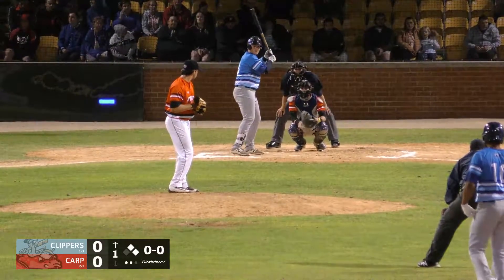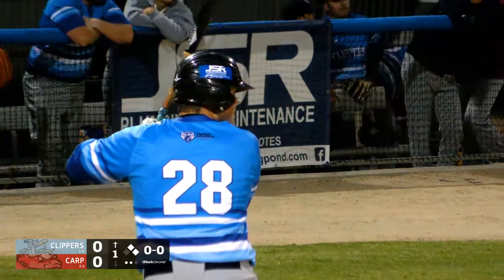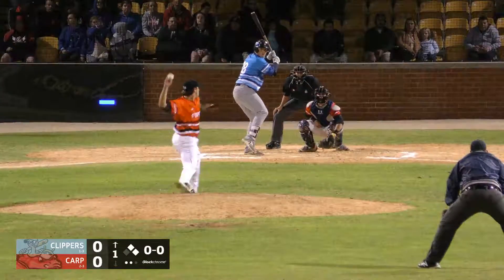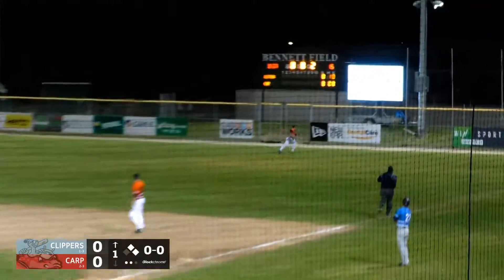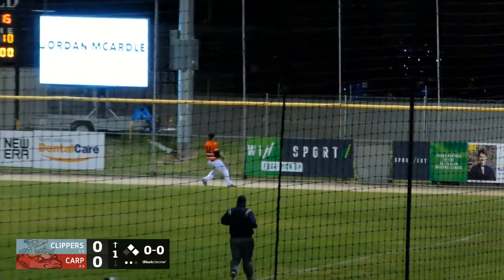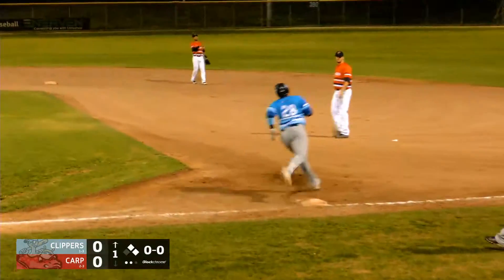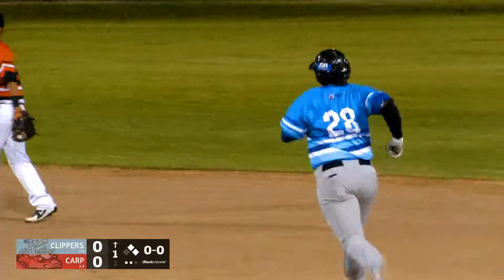Jordan McArdle 3 run Homerun!!